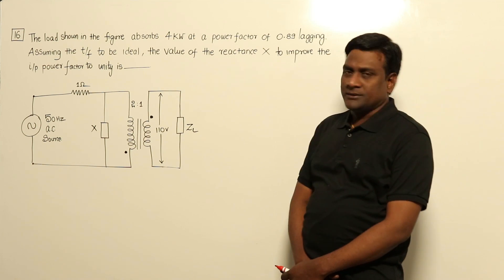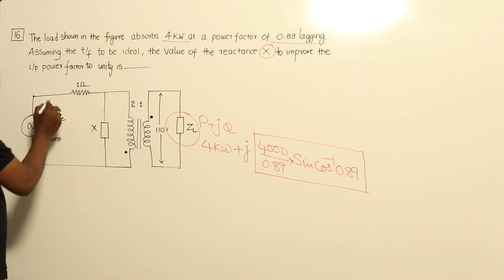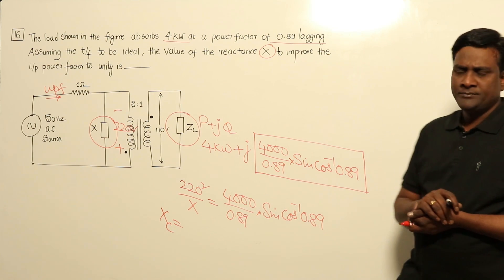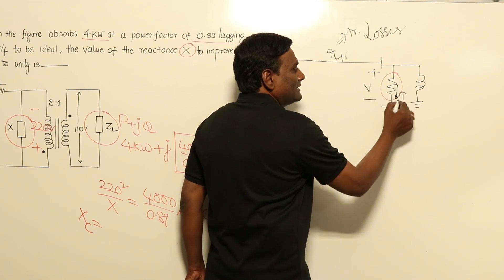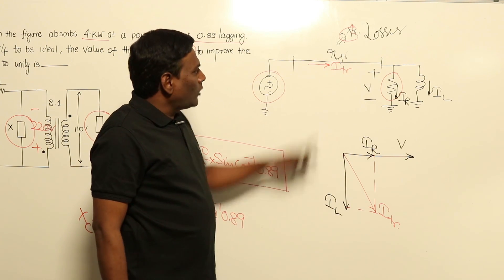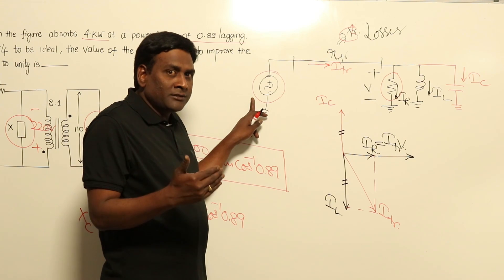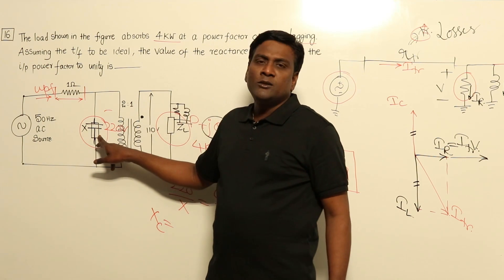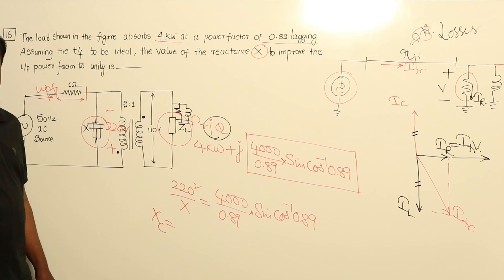Ideal Transformer at Load | Problem set 5 | Electrical Machines |Gate Lectures by KN Rao | Gate2021